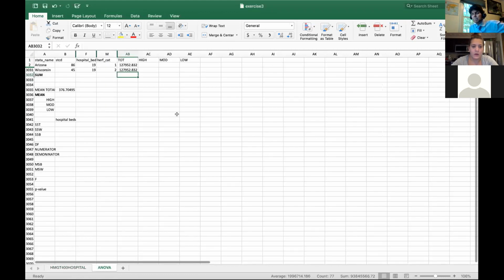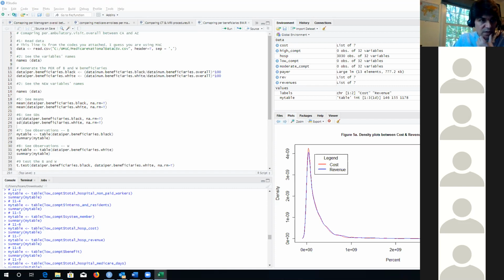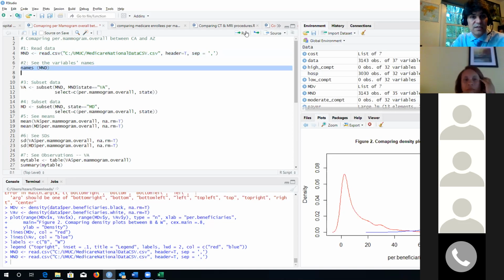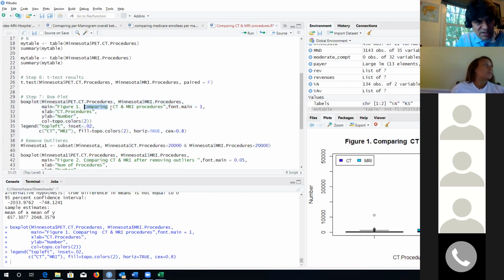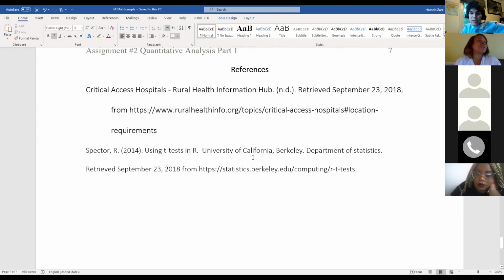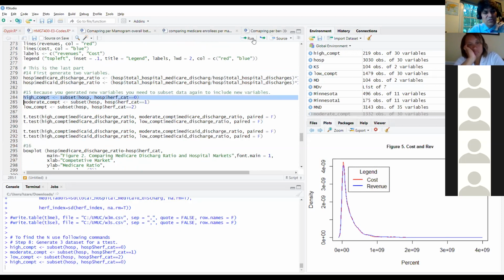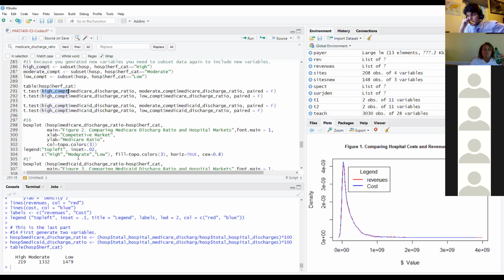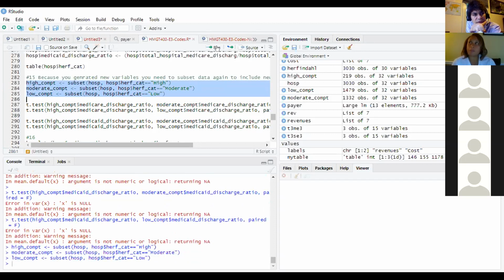HMGT400 LiveSession#2 9 7 19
Examples for IA2 using RStudio